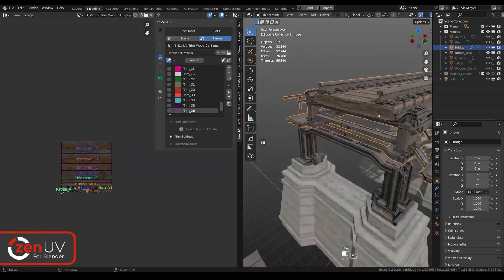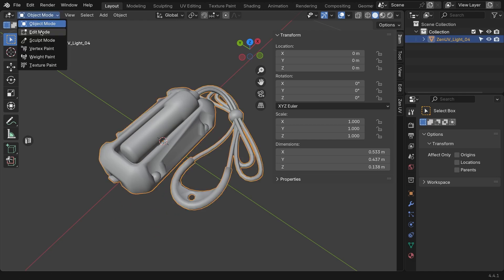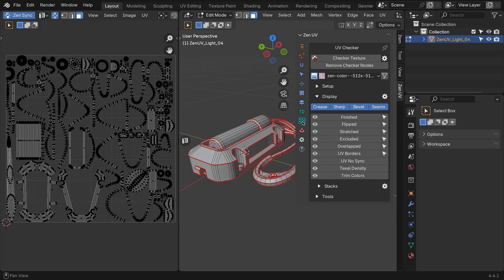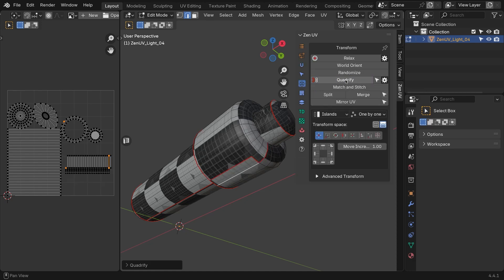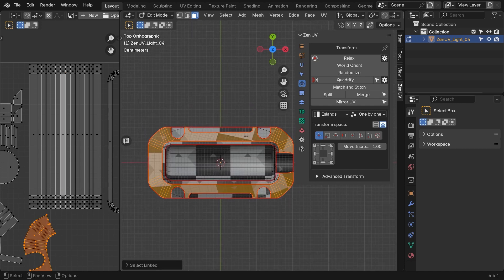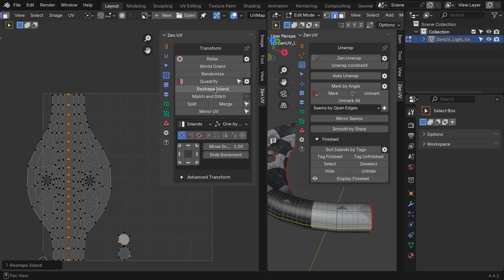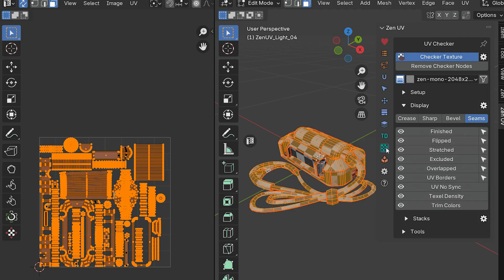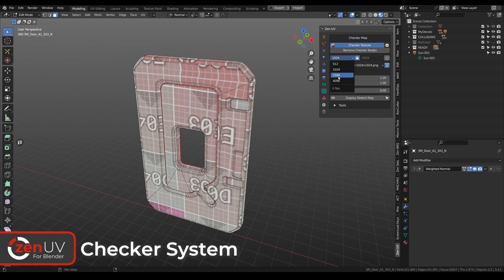This Blender Addon Will Save Your Sanity | Zen UV 5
ZenUV 5.0 brings powerful new tools like Zen Unwrap 2.0, Quadify Islands, and Reshape Islands to make UV mapping faster and cleaner. Enjoy smarter packing, real-time updates, and automatic sharp edge detection. It’s the smoothest ZenUV experience yet!

Productivity►:
Clean Panels